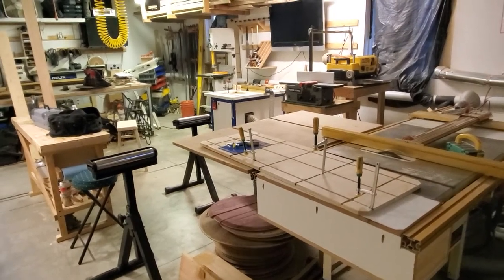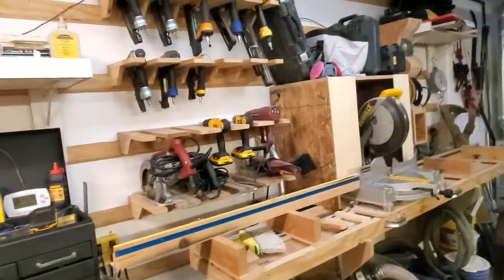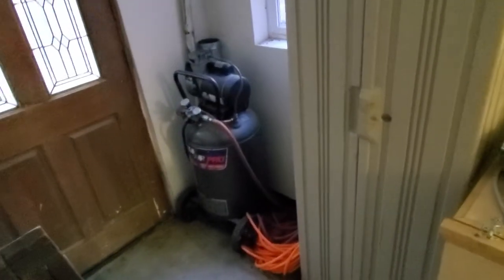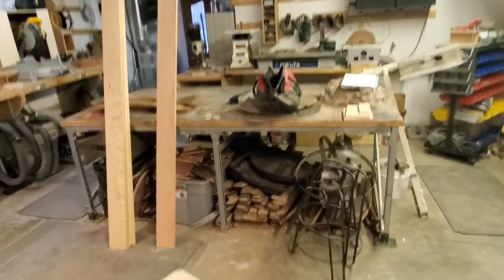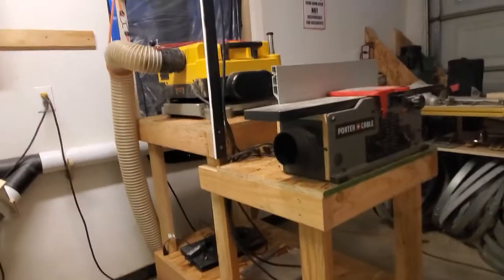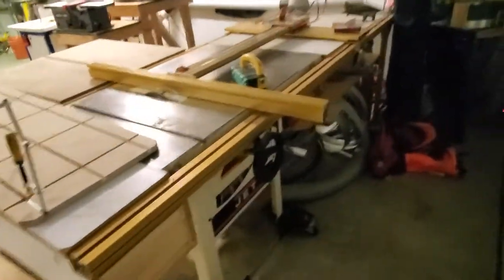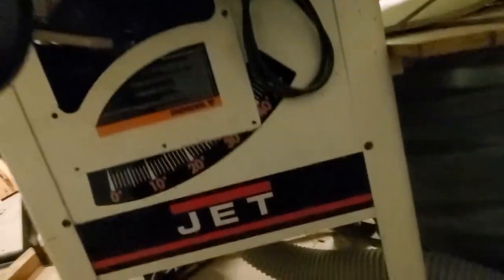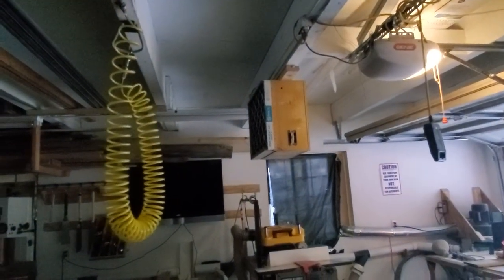Extended Wood Shop Tour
Heres an extended shop tour that goes into a little bit about how I got the tools, why and how I got some of them, a little bit on shop layout ect.